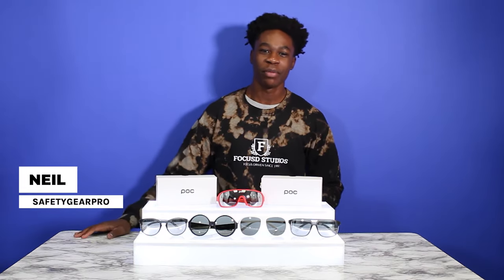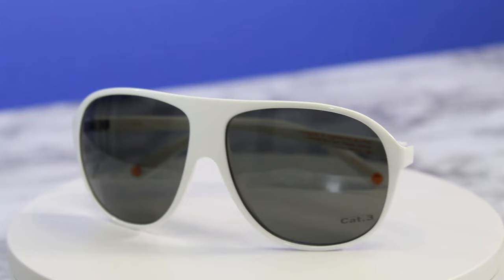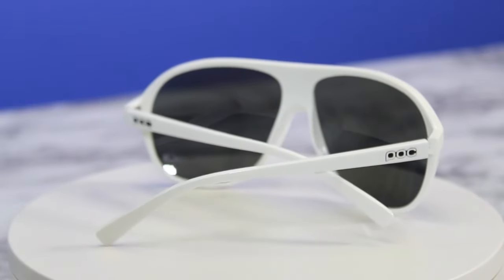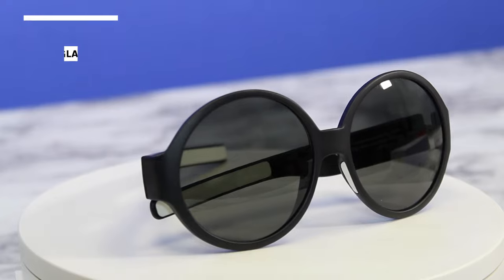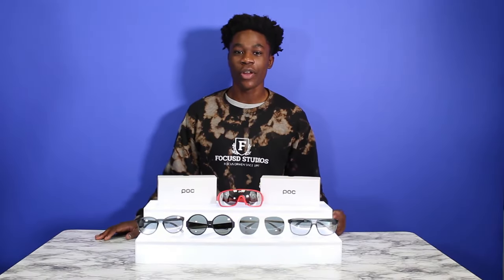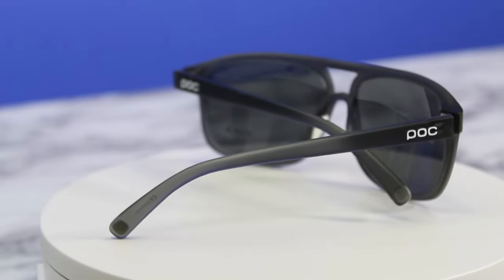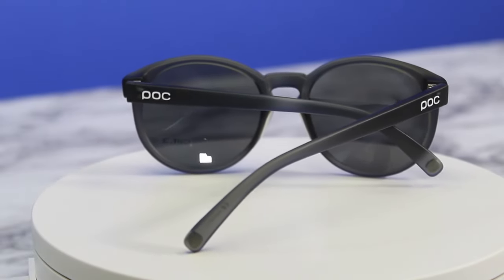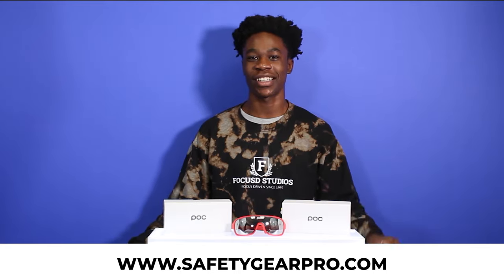4 POC Sunglasses | Safety Gear Pro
0:00 POC Intro
0:32 POC Will Sunglasses
1:16 POC Know Sunglasses
1:40 POC Did Sunglasses
2:09 POC Wonder Sunglasses